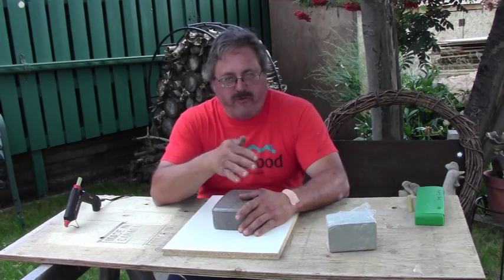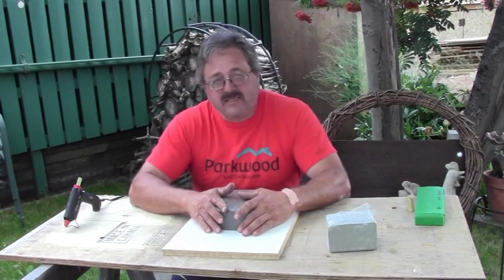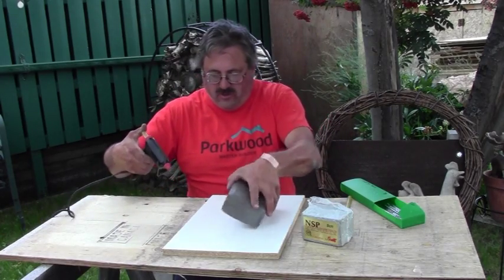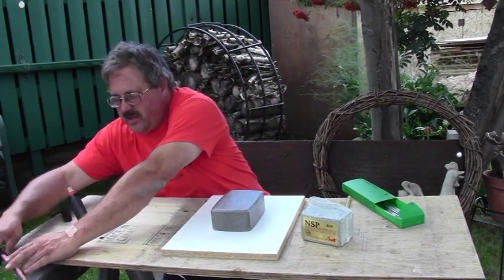Styrofoam Mold Experiment Part 3 Base and Clay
In this series of videos I'm exploring the possibility of recycling used styrofoam for use as a material for mold building. I will demonstrate the entire procedure for preparing a completed "model" for the mold making process (In this case, a brick.) and then attempt to make the experimental mold.

In this particular video I set the model on a base and then seal around the edge so that the hard mold does not lock the model in place.

Videos 1 - 5 demonstrate the model preparation process. It should be noted that although I'm demonstrating with a brick, these same principles can be applied to all mold making projects. If you only want to see the actual mold being built, then skip ahead to video 6.  Videos 7 and 8 review the results.